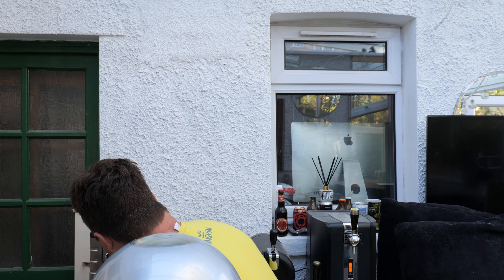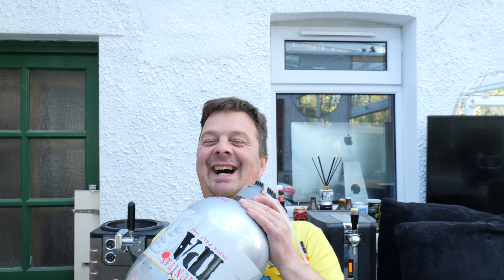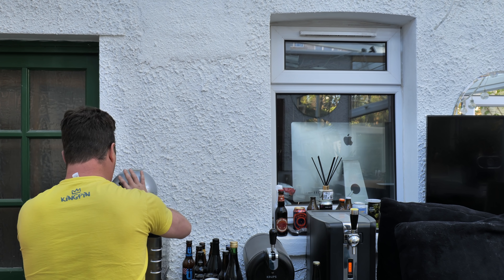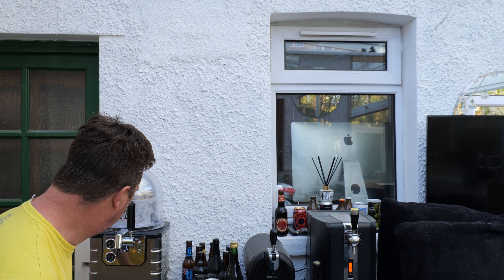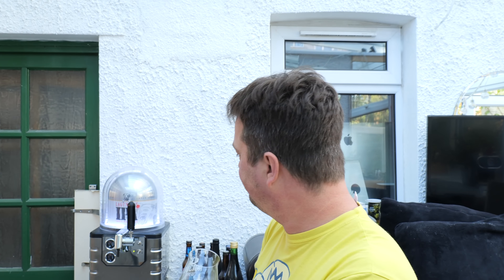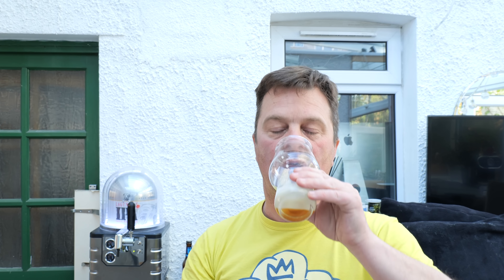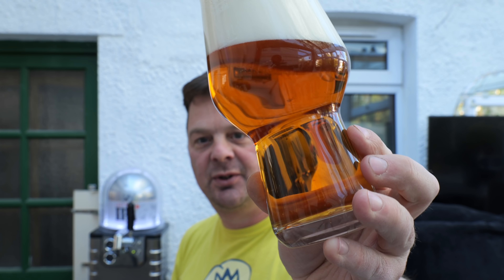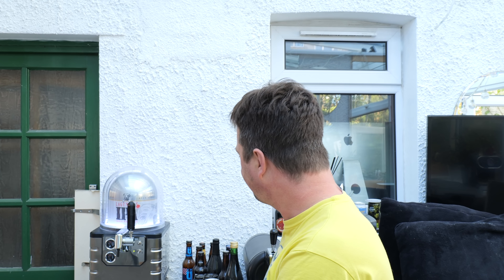Lagunitas IPA On The Blade Beer Dispenser!! Game Changer???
Recorded In 4K Ultra HD Real Ale Craft Beer Reviews Lagunitas IPA On The Blade Beer Dispenser!! Game Changer???